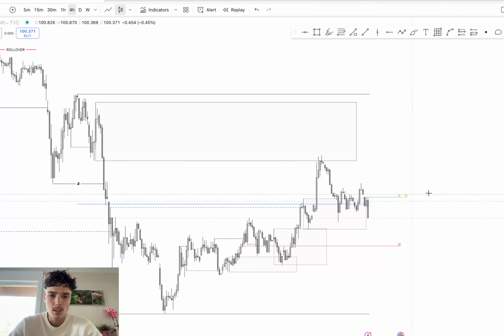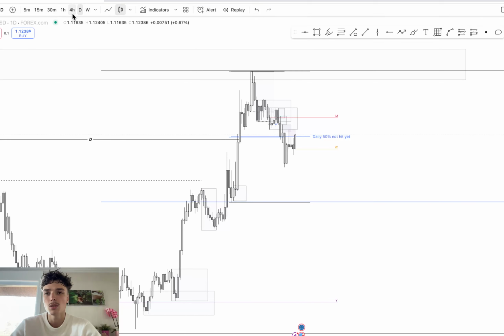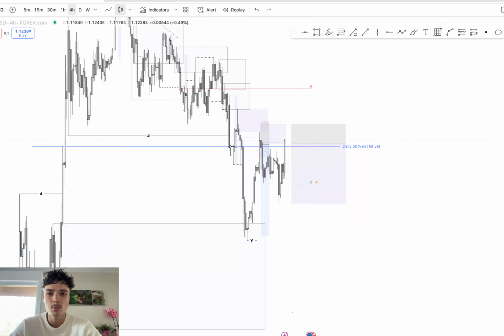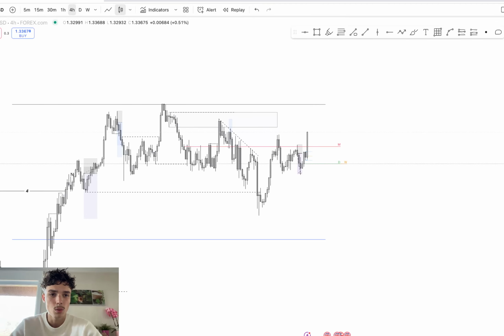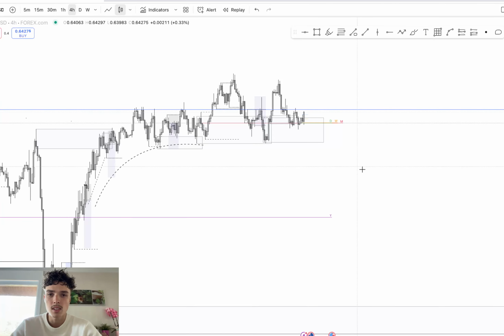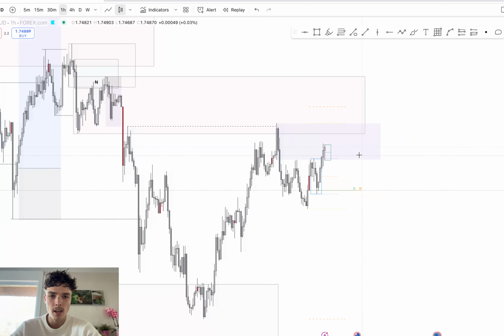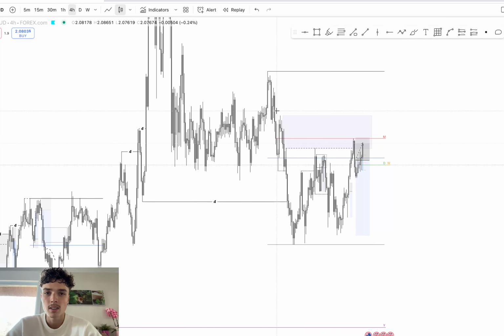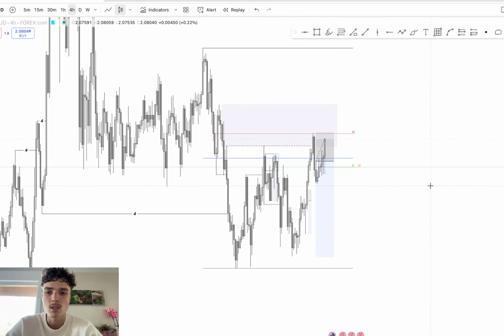Shorts or Longs on xxxUSD? - Daily Market Outlook #6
A quick look at today’s forex market.
We cover key pairs, price levels, and news to watch.
Perfect for traders who want a fast and focused update.